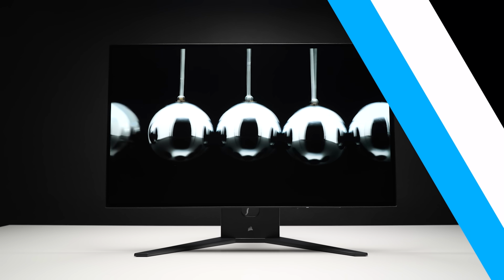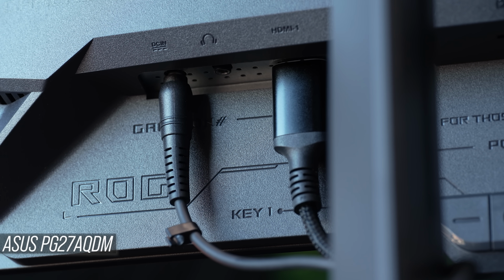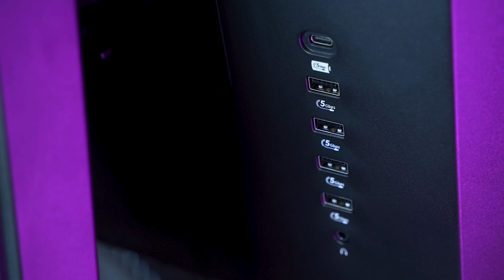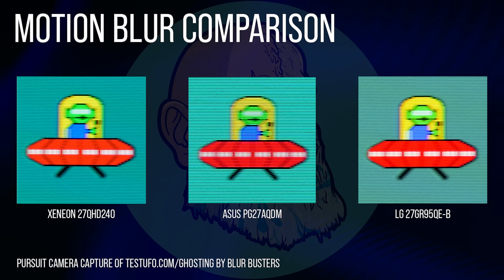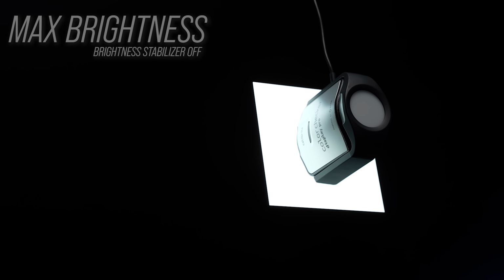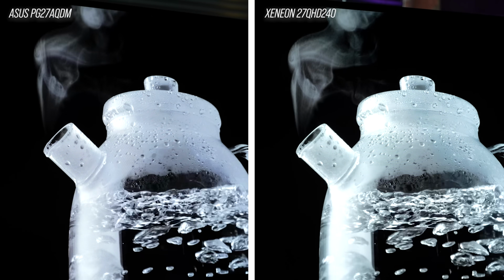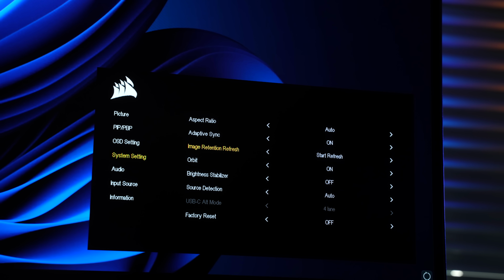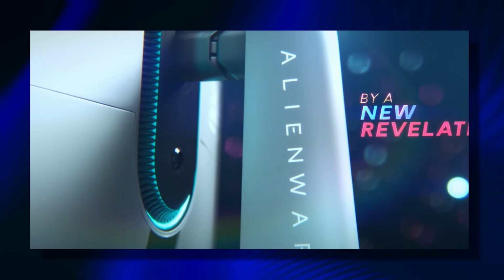Corsair Xeneon 27QHD240 OLED - Trading Brightness for Warranty?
Been waiting to audit this Corsair take on the latest LG 240hz OLED panel and its finally here with the Xeneon 27QHD240 OLED gaming monitor. The big news was an extra year of warranty coverage for burn in. But does that come at the cost of performance or brightness? Is this the best gaming monitor for 2023 or should you look at LG or Asus instead?

✅Film Gear Used to Produce This Channel:
Main Cam - Sony a7S III
B Cam - Sony a7 IV
Main Broll Lens - Tamron 28-75mm F2.8
Macro Lens - Sigma 105mm F2.8
Talking Head Lens - Sigma 24mm F1.4
Main Mic - Audio-Technica AT4053B
Song - "Cold Leftovers" - Dylan Sitts

**The 27QHD240 was provided on loan for this review. The LG shown was purchased. The Asus monitor was provided for review. They have no input in the review process and they see the video the same time you do.